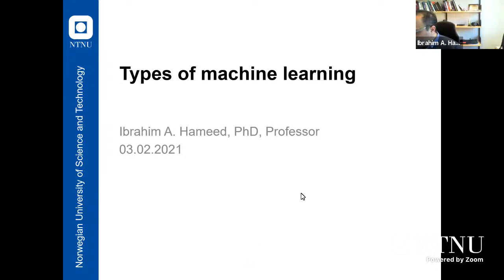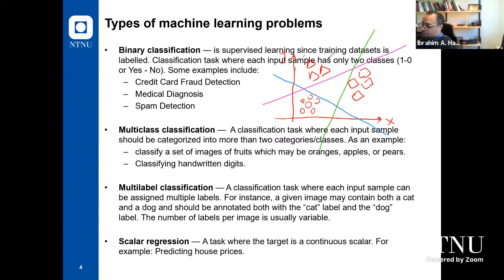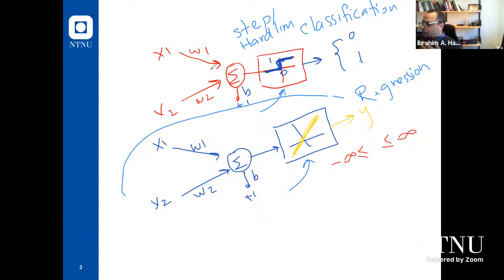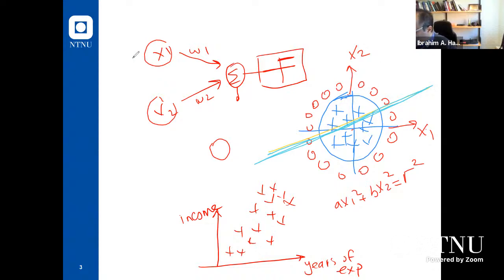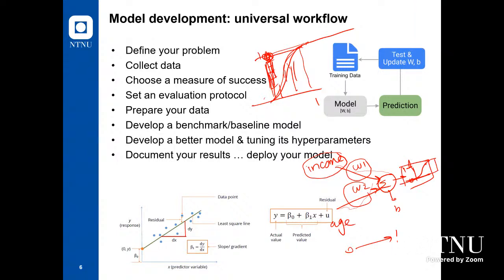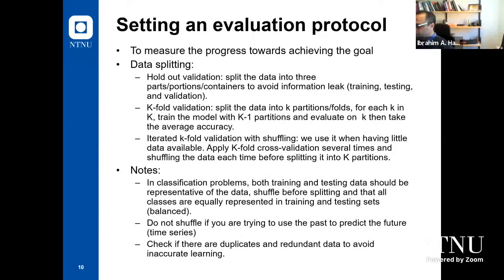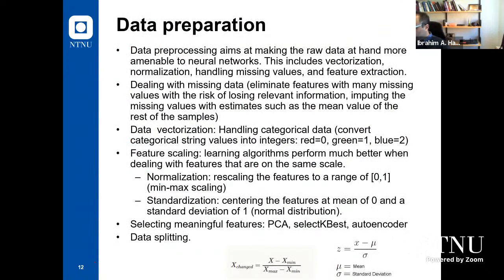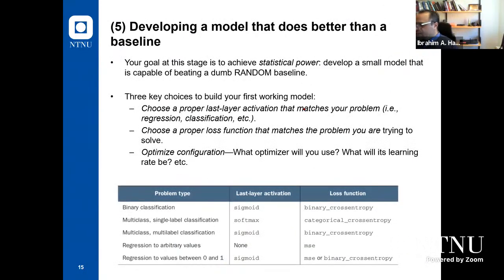DT8807_030221_2